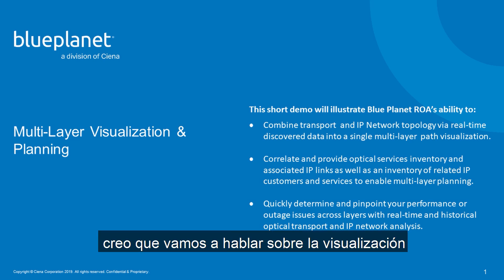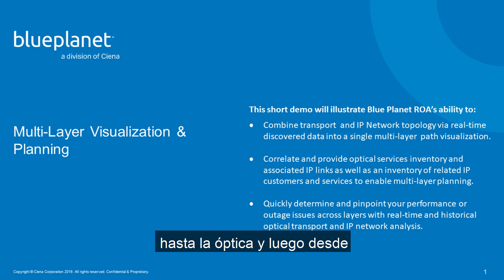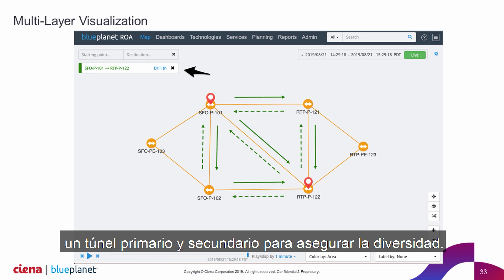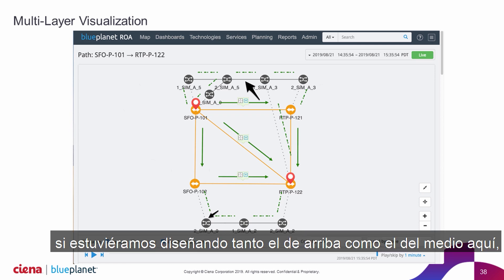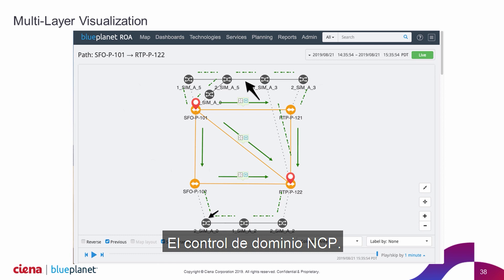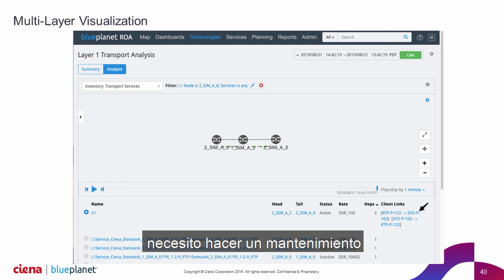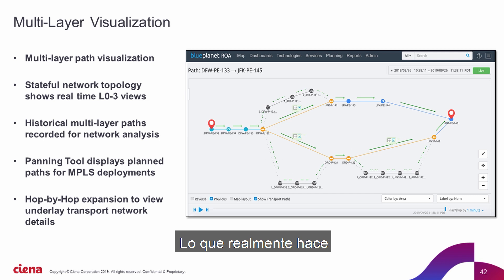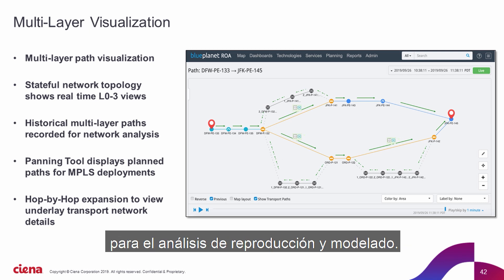Visualización y planificación de múltiples capas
El soporte de transporte e IP a menudo lo realizan distintos equipos que cuentan con información de la red en silos y no tienen la capacidad de correlacionar la planificación o solucionar problemas con las redes de transporte y IP.  Esto puede tener consecuencias indeseadas cuando se realizan actividades de mantenimiento.

Vea esta breve demostración para conocer cómo Route Optimization and Analysis de Blue Planet recopila en tiempo real los datos de la red descubiertos, correlaciona esta información y visualiza la capa de transporte y la capa IP en una vista única fácil de usar que proporciona al usuario visibilidad desde una sola fuente de servicios y clientes IP específicos y de servicios ópticos y nodos de transporte específicos.  Nunca más planifique, mantenga o resuelva a ciegas.